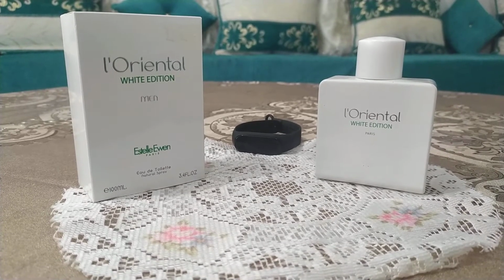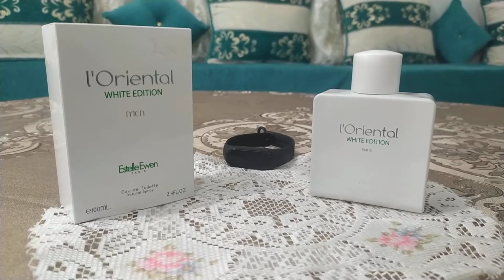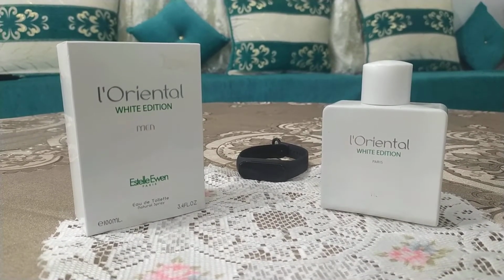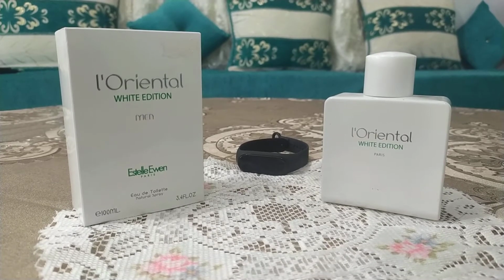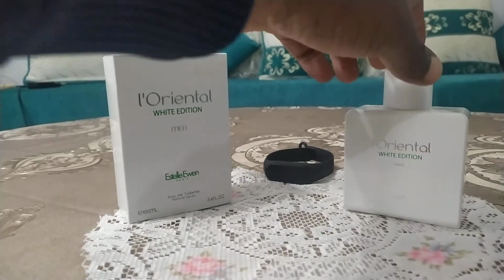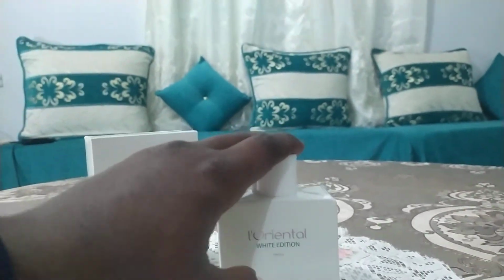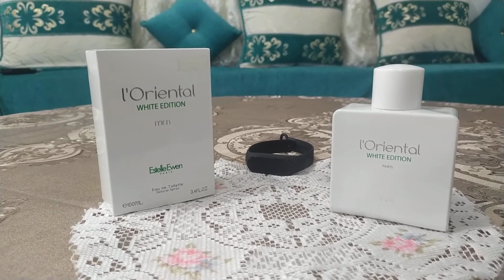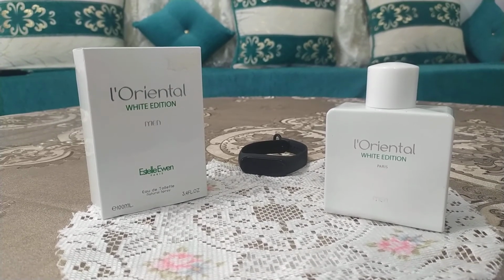L'ORIENTAL WHITE EDITION UNBOXING AND REVIEW BEST CLONE FOR LACOSTE WHITE L1212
L'ORIENTAL WHITE EDITION BEST CLONE FOR LACOSTE WHITE L1212
Boisé, Floral, Musqué

Notes de tête: Feuille Verte, Pamplemousse, Cardamome

Notes de coeur : Melon, Ylang-Ylang, Tubéreuse

Notes de base : Accords Marins, Bois de Santal, Mousse d'Arbre, Cuir
لطافة#geparlys dior idol intense intense parfum parfum الجزائر#دولة الإمارات العربية# أفغانستان باكستان بهوتان جمهورية كوريا الديمقراطية# الشعبية#تيمور الشرقية#فلبين#جمهورية كوريا#كمبوديا#لاوس#مالديف#ماليزيا#منغوليا#بنجلاديش#ميانمار#النيبال#اليابان#سرىلانكا#تايلاند#برونىسنفافوراالهند#اندونيسيا#فيتنام#المتحدة#عمان#مصر#فلسطين#البحرين#قطر#الكويت#لبنان#ليبيا#موريتانيا#المغرب#العربية السعودية#السودان#تونس#تركيا#سوريا#اليمن#العراق#ايرانل#الاردن#intense